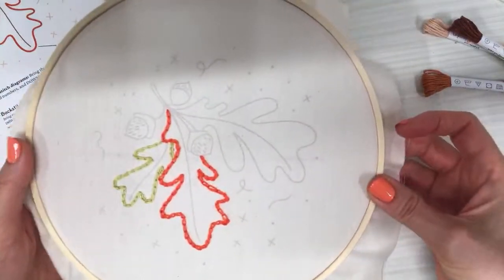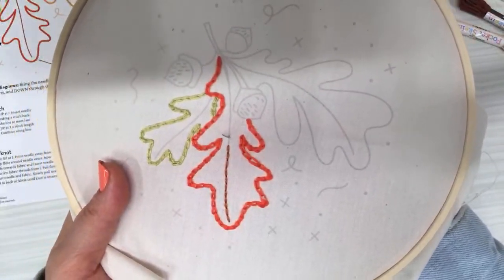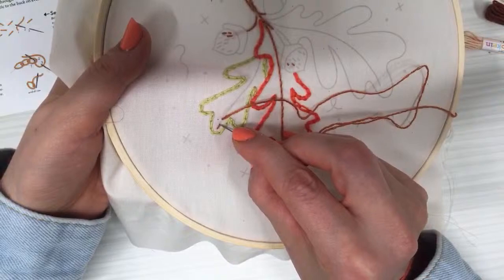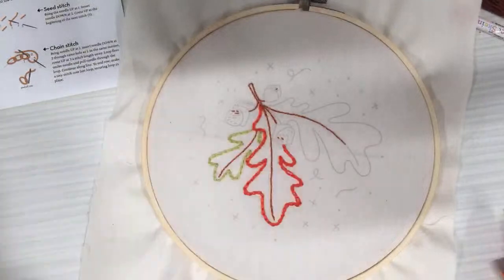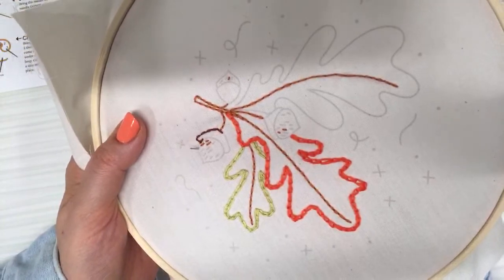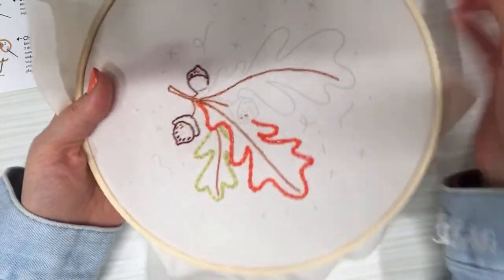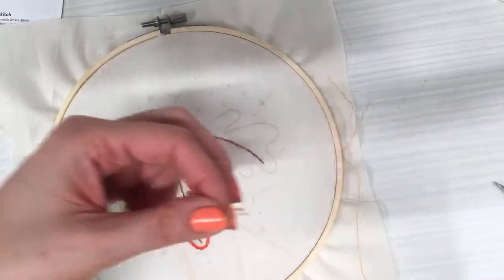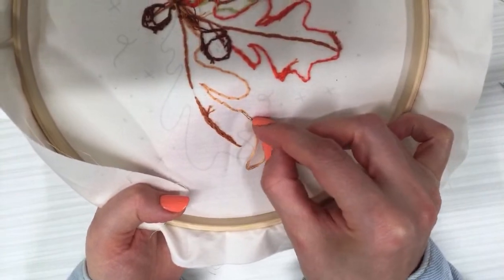Autumn Sparkle embroidery of the month - vid 2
Continuing to stitch the Autumn Sparkle embroidery of the month.